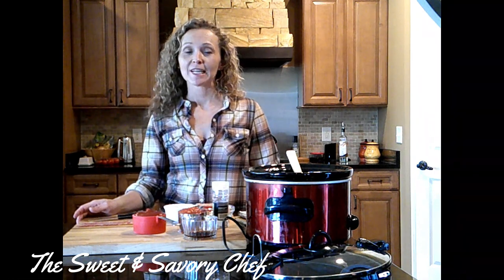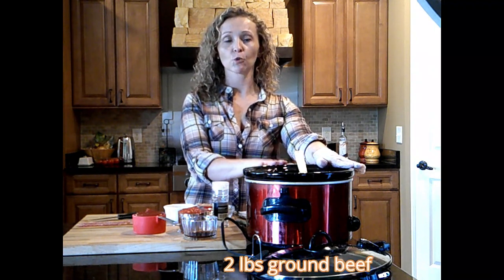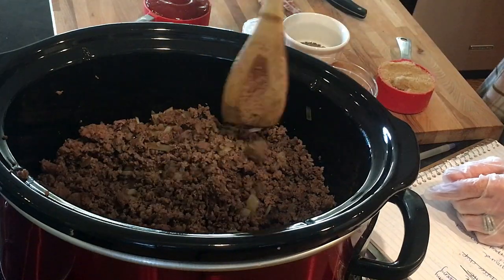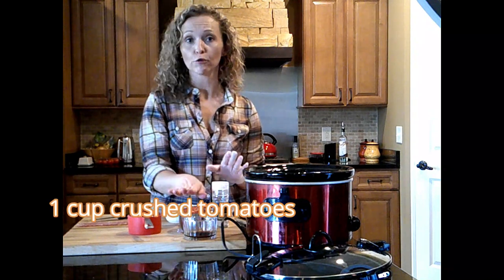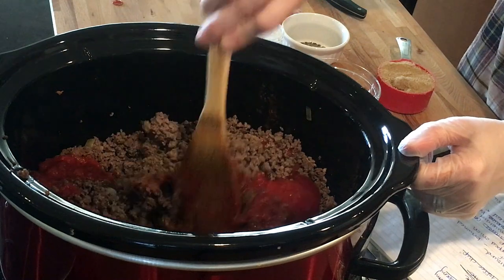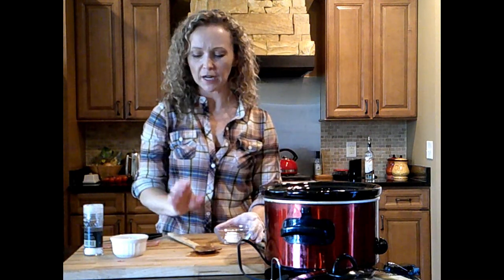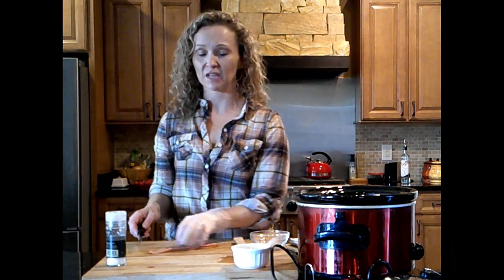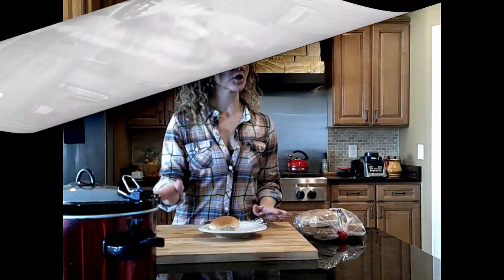Sloppy Joe's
The perfect easy meal for your family!

Sloppy Joe Recipe:

2 lbs ground beef
1/2 cup white inion, chopped
1 cup ketchup
1 cup crushed tomatoes
1 1/2 tsp ground mustard
1 Tbsp Worcestershire sauce
2 slices cooked bacon, chopped
1 tsp chili powder
1 tsp garlic powder
1/2 cup light brown sugar